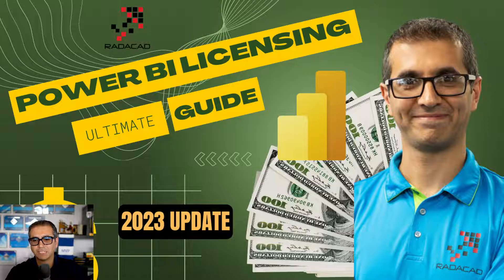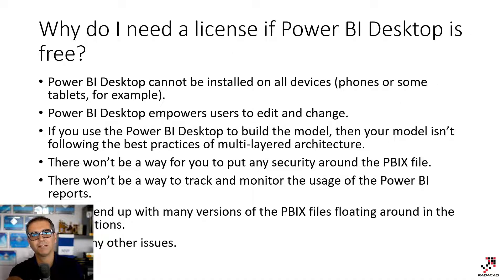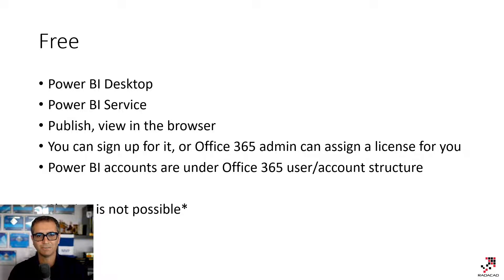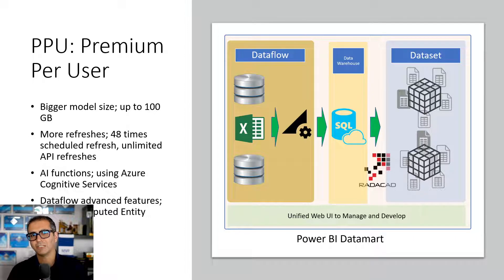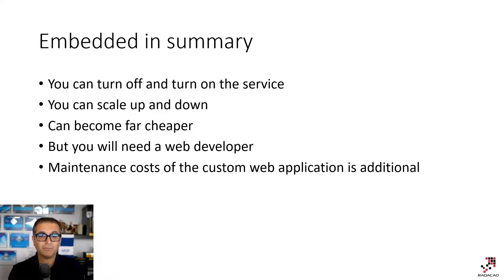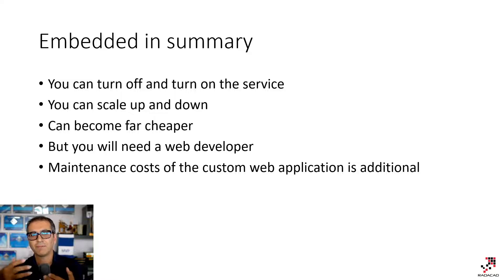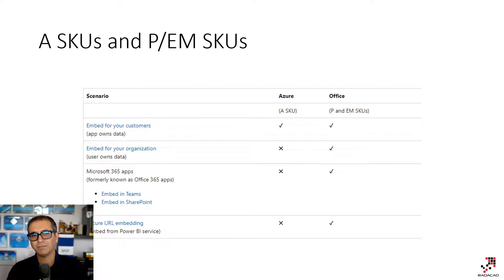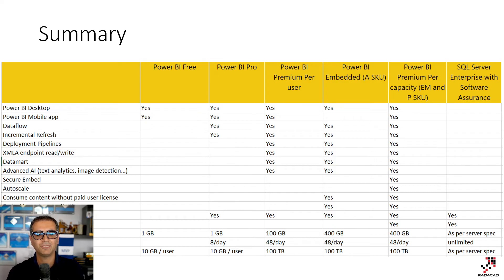Power BI Licensing Ultimate Guide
Licensing in Power BI comes with many options. Understanding which features are included in which licensing plan is always a question for users. In this video, you will learn about all the different licensing plans in Power BI, the scenarios for which to use the licensing, and scenarios for which you may need to change your licensing. This video will help you decide the most cost-effective licensing plan for your requirement. You will learn about below licensing options:

Power BI Free
Power BI Pro
Power BI Premium Per User
Power BI Embedded
Power BI Premium
Power BI Report Server Only licensing